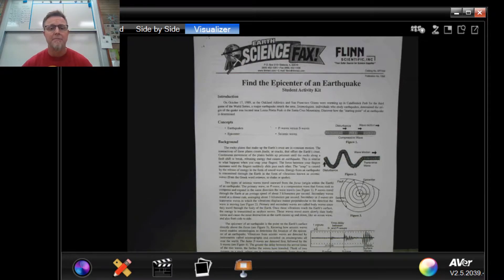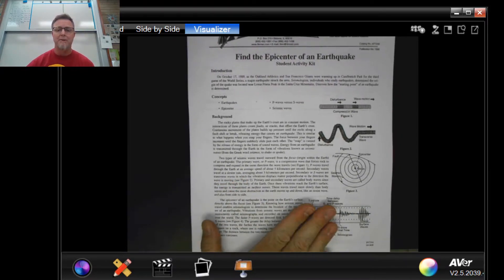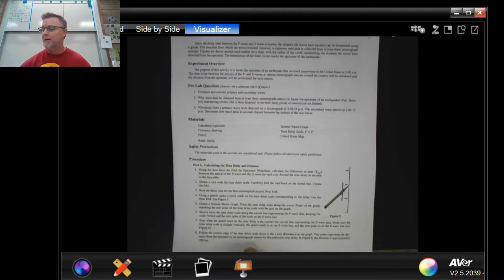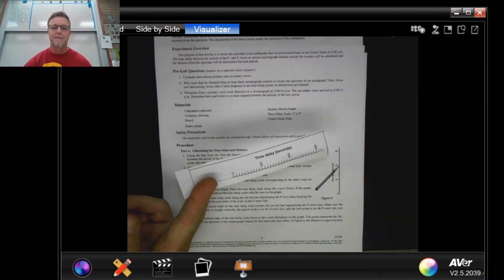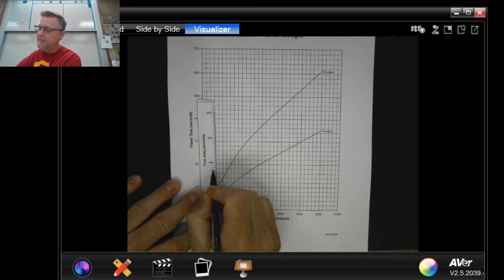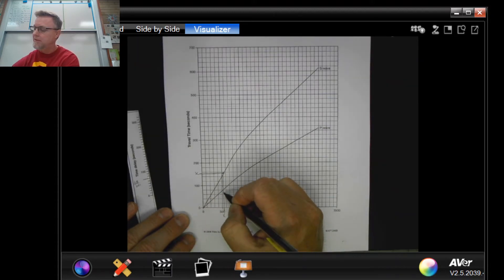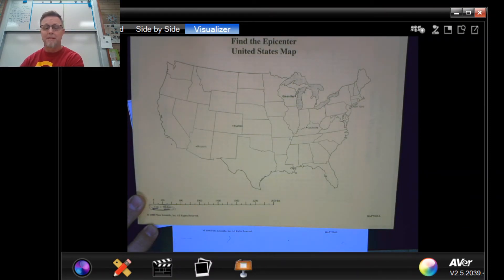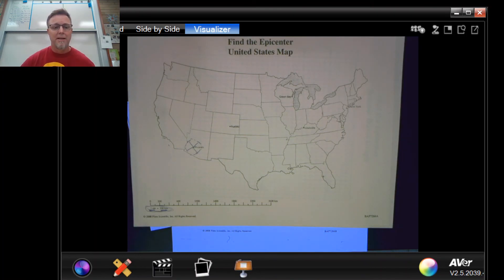Find the Epicenter Lab